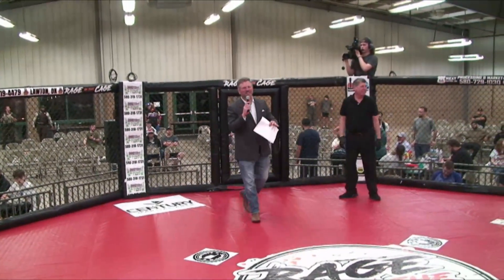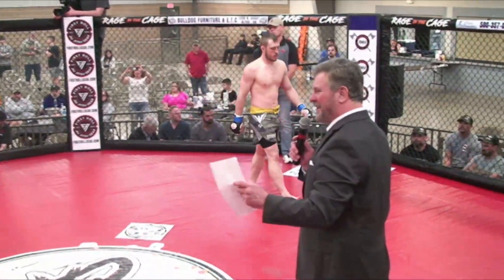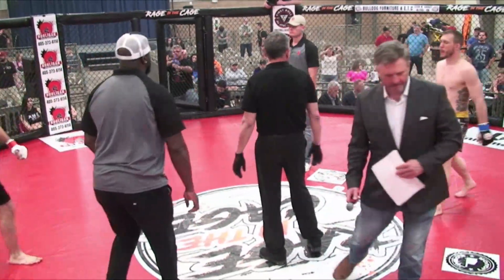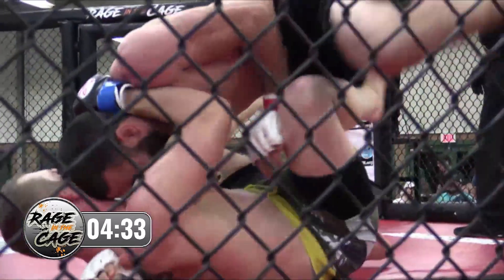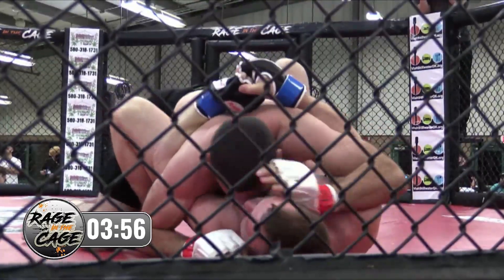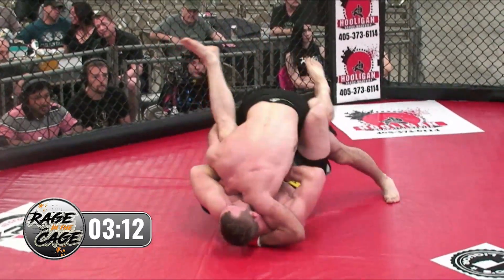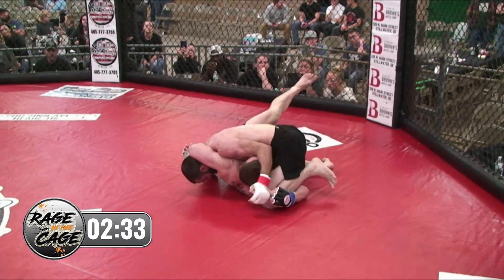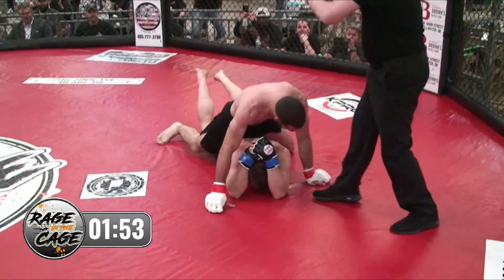Nick Fields vs. Steve Moore - Rage in the Cage 98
Rage In the Cage Oklahoma

Rage in the Cage is not a new organization claiming we're the best, we've already proven we are. Rage in the Cage, the past, present and future of OK MMA!